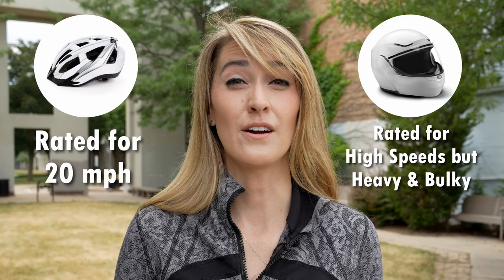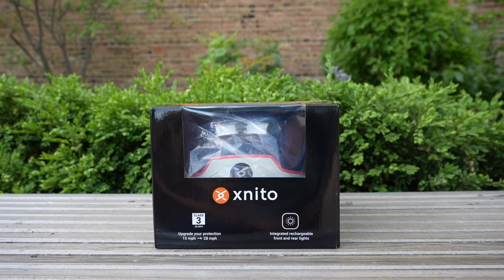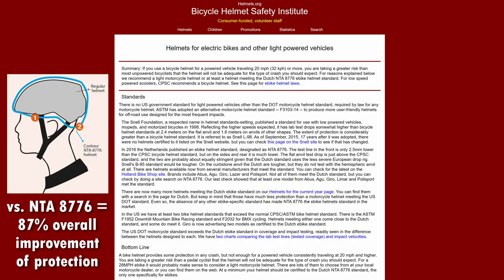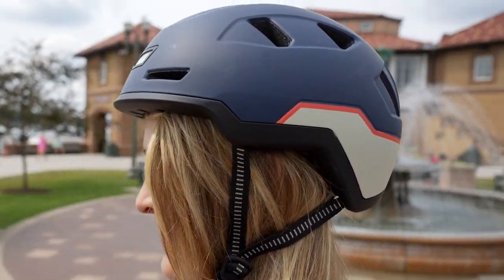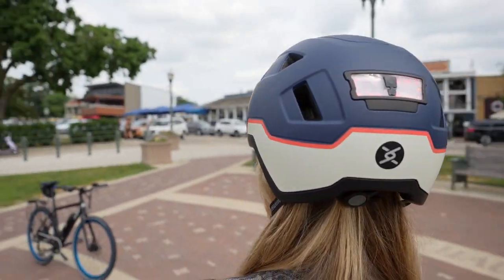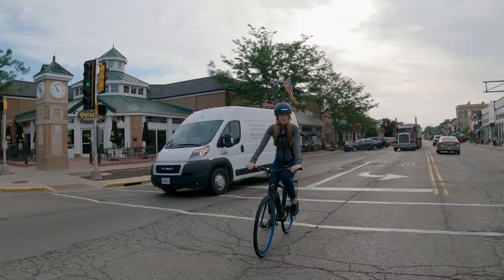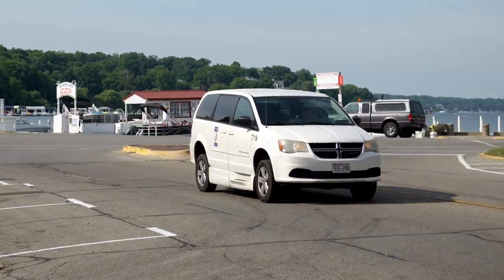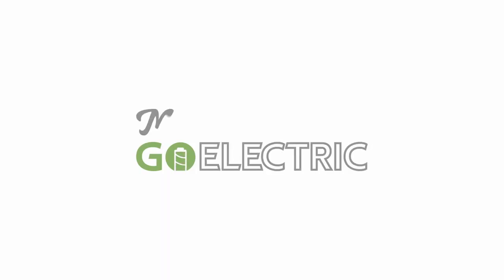Class 3 eBike Helmets : Xnito Review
As you may have seen, I review eBikes with top speeds in excess of 28 miles per hour.  The bicycle helmets we've used are designed for protection up to 20mph.  Xnito sent us a helmet to review with extra protection around the temples and the back of the head with thicker foam.  Check out this review to see what I thought.

& don't forget.. always wear a helmet while riding! :)

Instagram.com/missgoelectric
Twitter.com/missgoelectric

& click on the Deals tab!